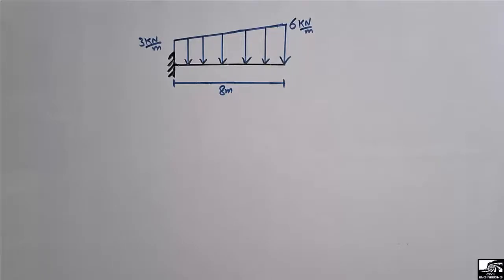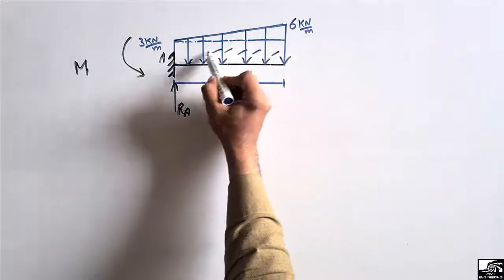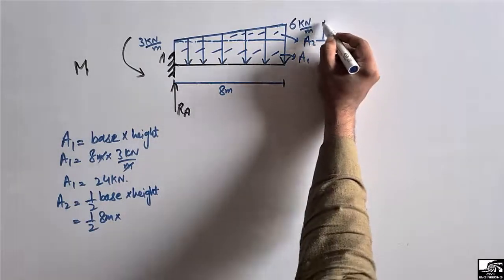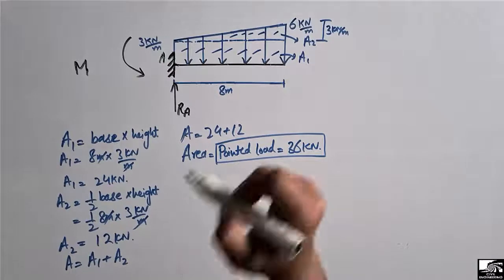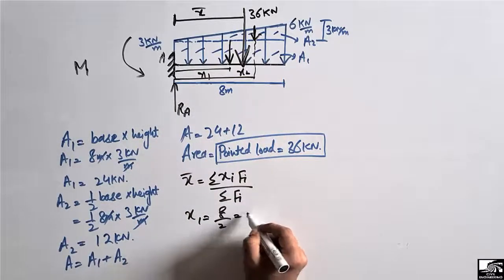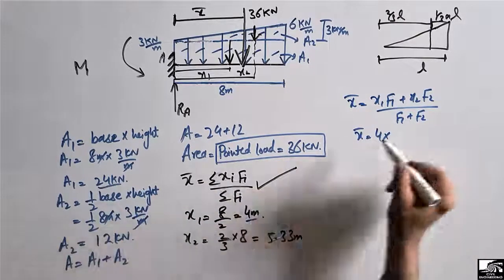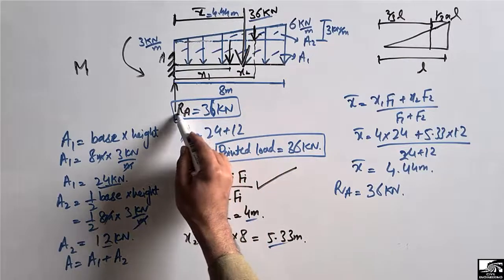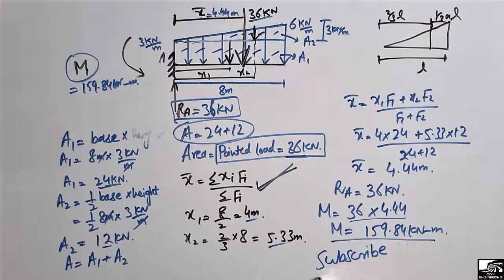Analysis of Cantilever Beam with Trapezoidal loading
This video shows how to analyze a cantilever beam with the trapezoidal load.

Cantilever beam
beam analysis
Beam with load
beam types